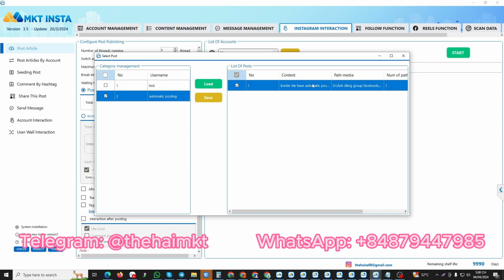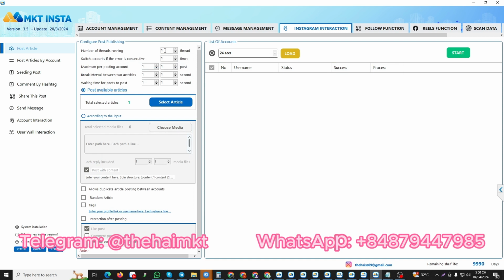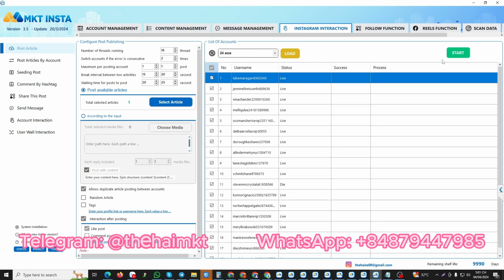How To Auto Post Instagram | Auto Post Instagram Software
This video will introduce to you an automatic posting software on Instagram. Suitable for those who do online business on this platform, or simply want their posts to be known by many people and drive traffic to a certain platform.